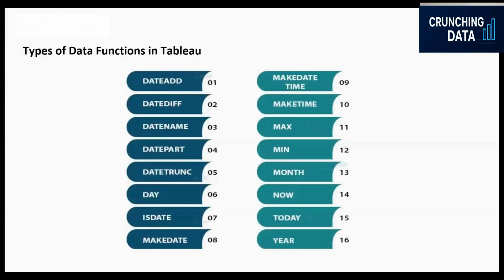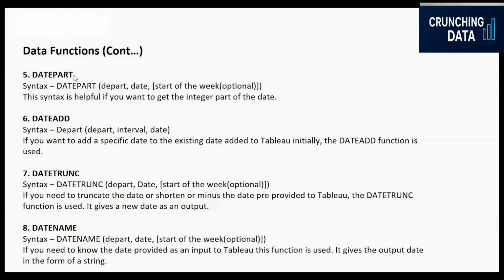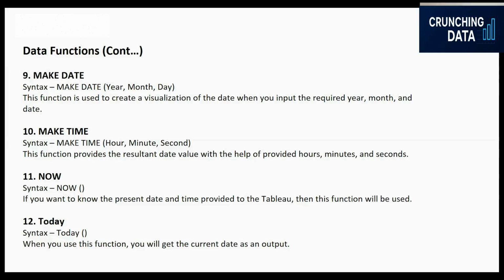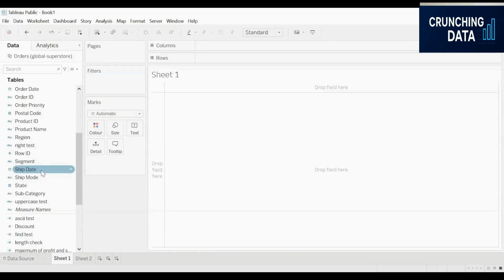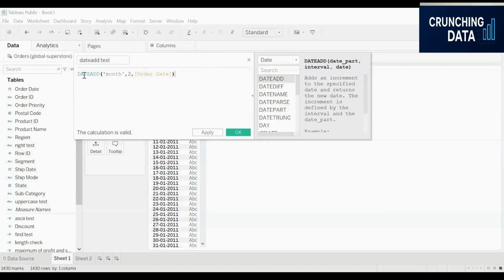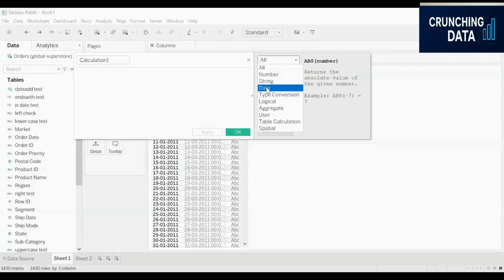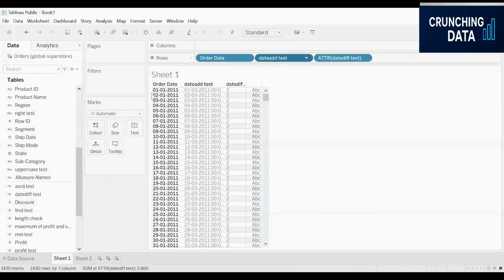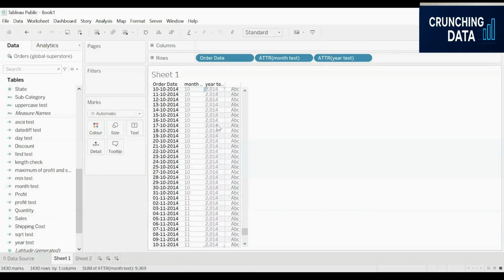3.3 Date Functions in Tableau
📅 Date Functions in Tableau | Work with Date and Time Data Easily

In this video, we’ll learn about Date Functions in Tableau, which help you manipulate, calculate, and analyze date and time data. These functions are essential when working with time-based datasets for tracking trends, comparisons, and forecasting.

How to use key Date Functions in Tableau:

DATEADD() – Add a specific time interval (e.g., months or days) to a date

DATEDIFF() – Calculate the difference between two dates

MONTH() – Extract the month from a date

DAY() – Extract the day value from a date

YEAR() – Extract the year from a date

Step-by-step examples of using these functions with real datasets

Converting dates to discrete values and using attributes for better visualization control